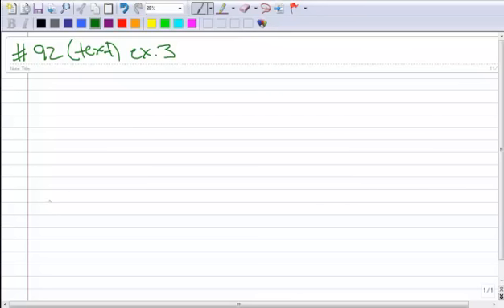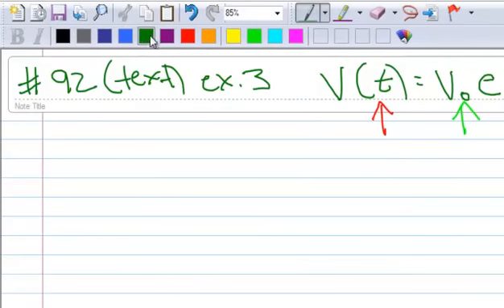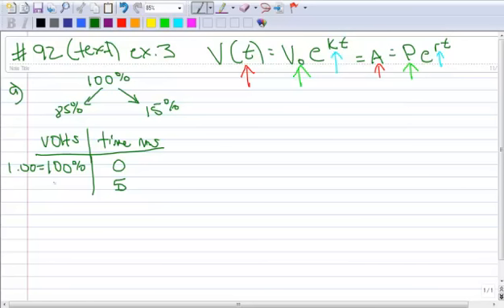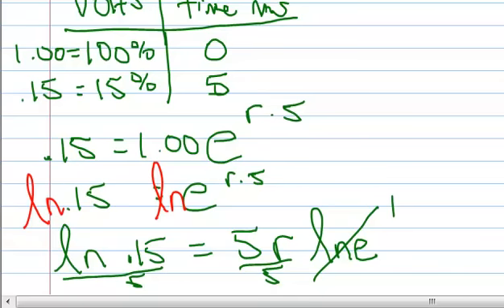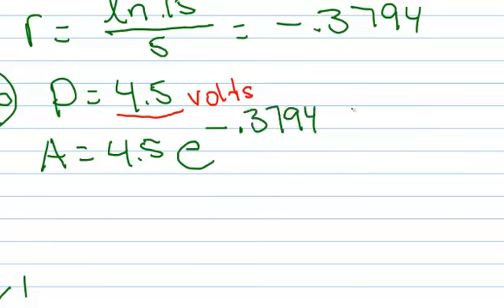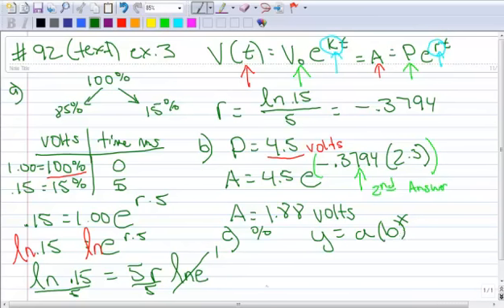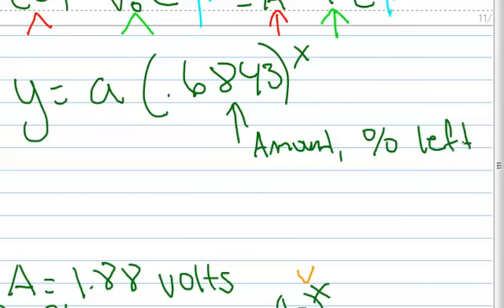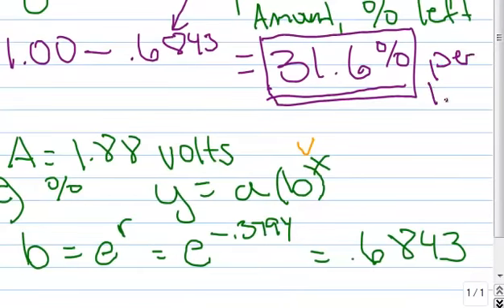5.6 B ex. 3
Using logarithms to solve a multi-step word problem in which you first find the rate of decay.